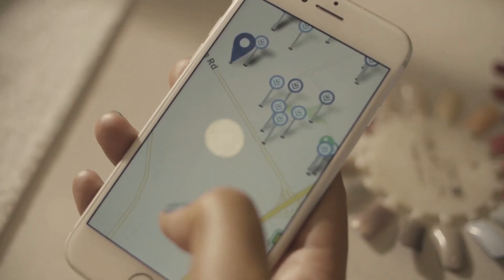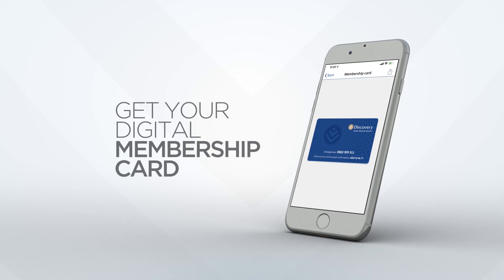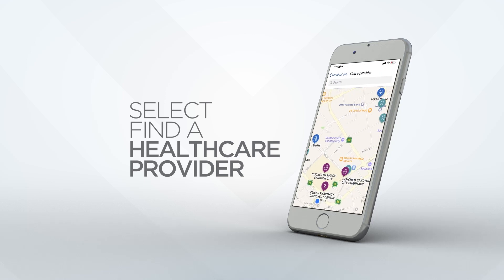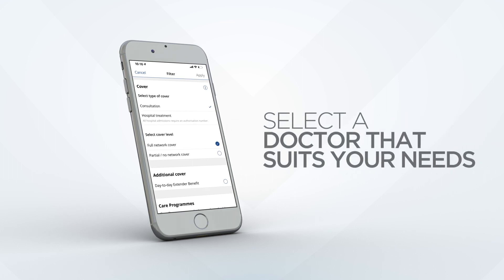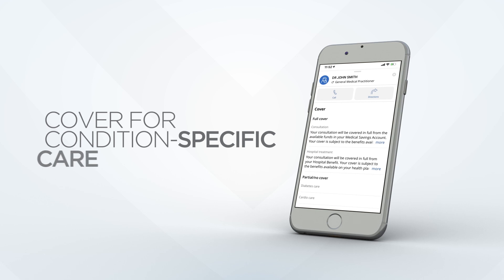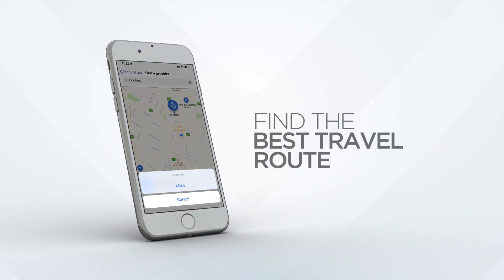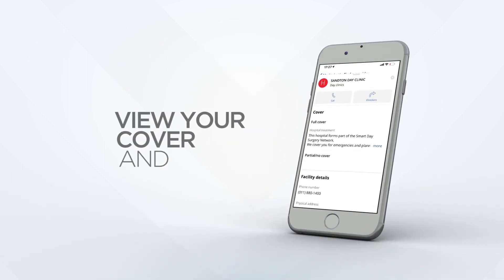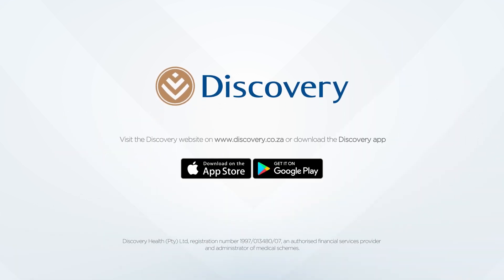Find doctors and hospitals near you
The Discovery app makes it more convenient to find providers on our networks near you, to get the best care.